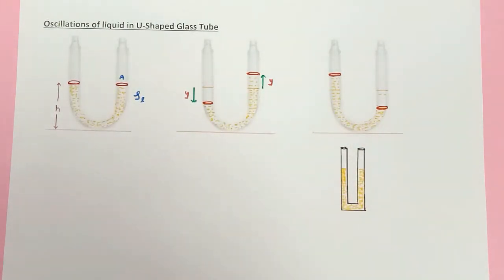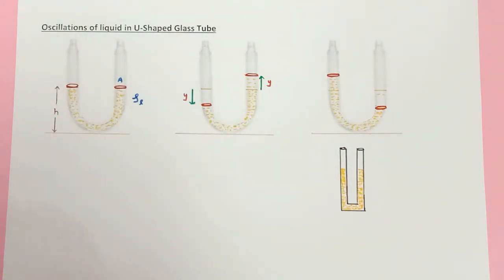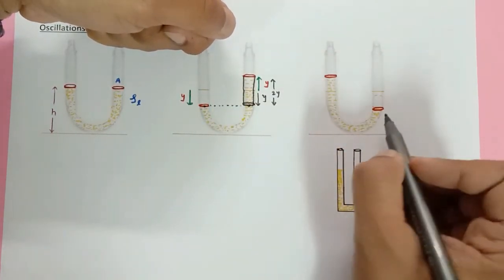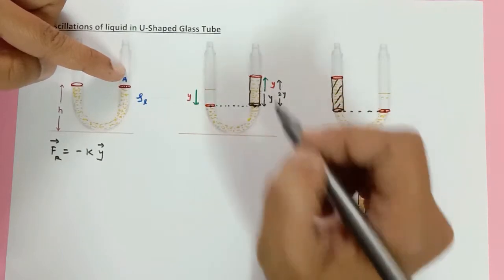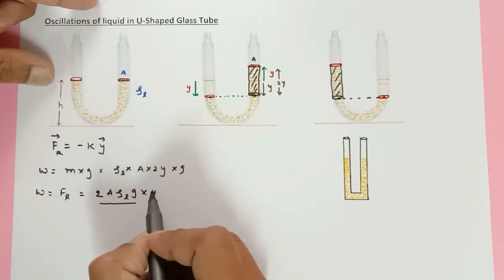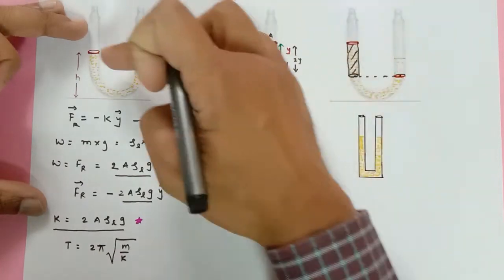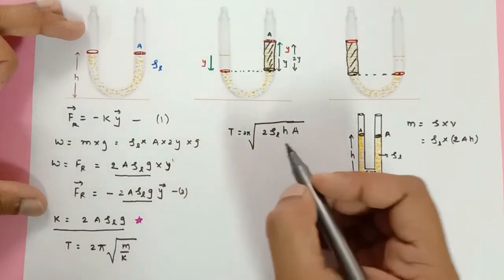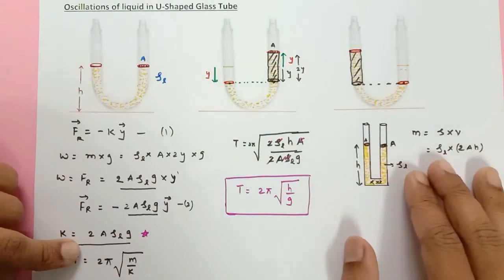Oscillations of liquid in U Shaped Tube | Grade 11 Physics SHM | IIT JEE NEET